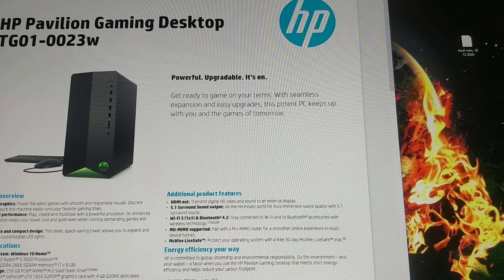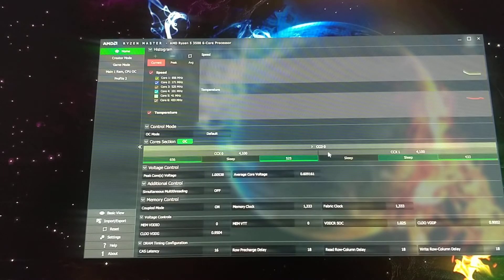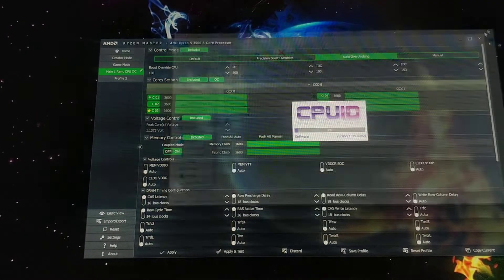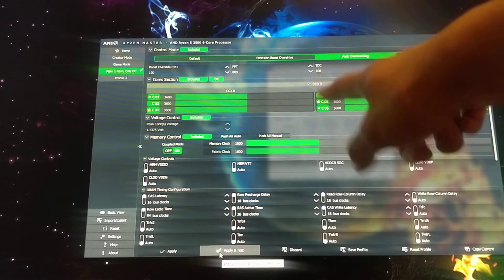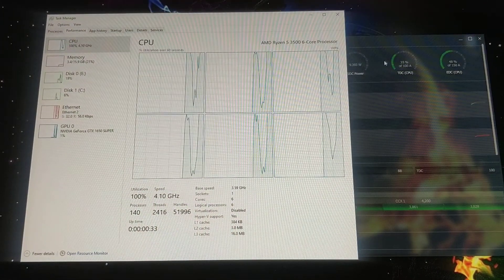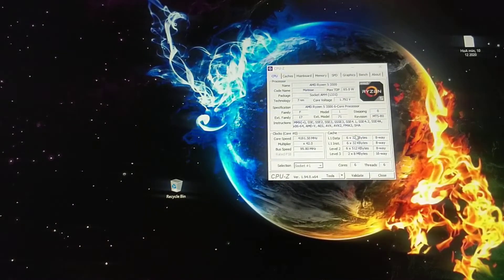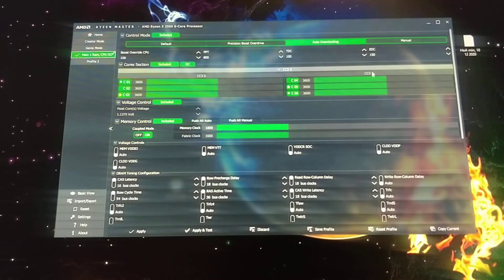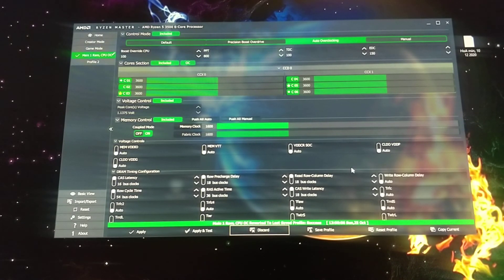HP tg01-0023w Gaming Ryzen , Fixing Ram Upgrade + Basic Overclock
Something like my computer but More Hard drive space but slower Graphics card. the slower 1650.   But More Storage.
TG01-0030, Black

Lower price TG01-0040, HP Pavilion Gaming Desktop Computer, AMD Ryzen 5 3500 Processor, AMD Radeon Rx 5500 4 GB, 8 GB RAM, 512 GB SSD

The ram I'm using.
Corsair Vengeance LPX 16GB (2x8GB) DDR4 DRAM 3200MHz.

Here is the Walmart one. Which is the same one.

Computer Setup I have.

A few times and a few people have gotten stuck on boot.
if your stuck in booting. you have to unplug the power cable. And then open it up and take out the small Cosmo battery thing. You can youtube it. That will reset the computer. I did it to my computer also. You set the settings to high. There's a lot of ppl who done it in the comments. also asked about it.

AMD Ryzen 5 3500 Processor, NVIDIA GeForce GTX 1650 Super 4 GB, 8 GB RAM, 256GB SSD

Operating system: Windows 10 Home
Processor: AMD Ryzen™ 5 3500 Processor
Memory: 8 GB DDR4-2666 SDRAM memory (1 x 8 GB)
Internal Storage: 256 GB PCIe® NVMe™ M.2 Solid State Drive
Graphics: NVIDIA® GeForce® GTX 1650 SUPER™ graphics card with 4 GB GDDR6 dedicated memory
Mouse and keyboard: USB Black Wired keyboard and mouse combo
USB ports: 9 (4 SuperSpeed USB Type-A 5Gbps signaling rate, 4 USB 2.0 Type-A, 1 SuperSpeed USB Type-C® 5Gbps signaling rate)
Wireless: Realtek Wi-Fi 5 (1x1) and Bluetooth® 4.2 Combo, MU-MIMO supported